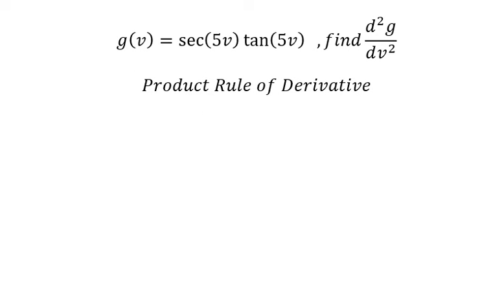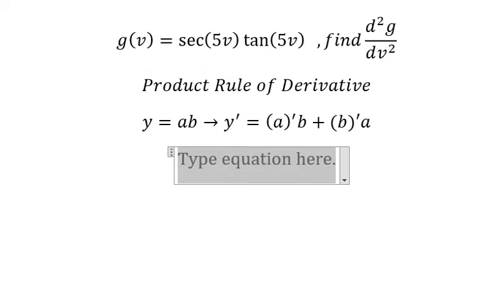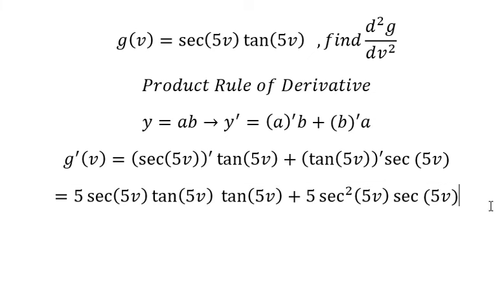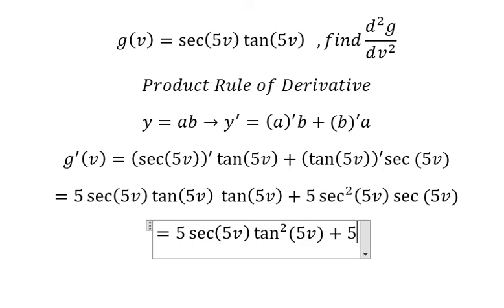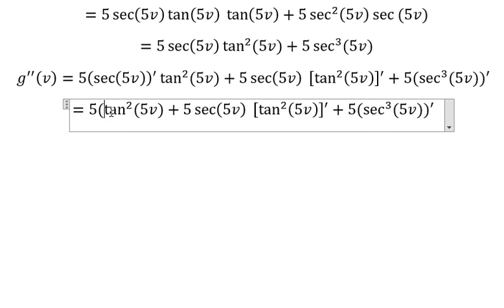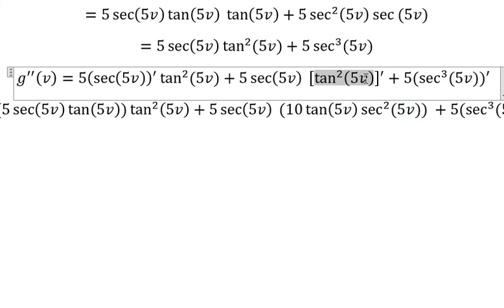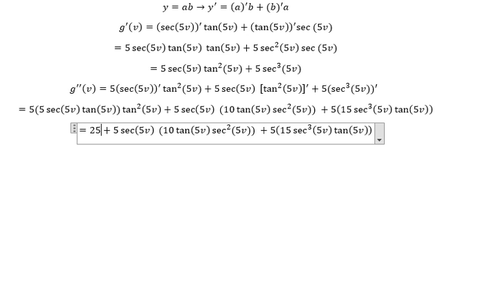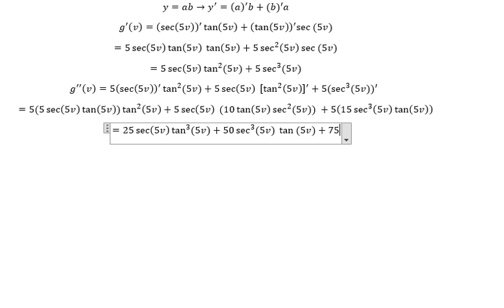Calculus Help: Derivative g(v)=sec⁡(5v) tan⁡(5v), find (d^2 g)/(dv^2 ) - Techniques - SOLVED!!!